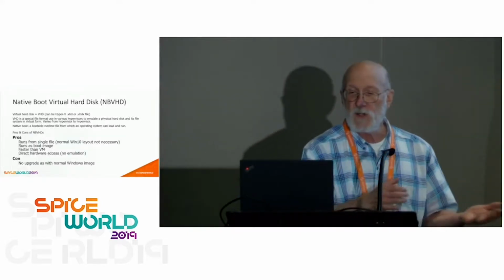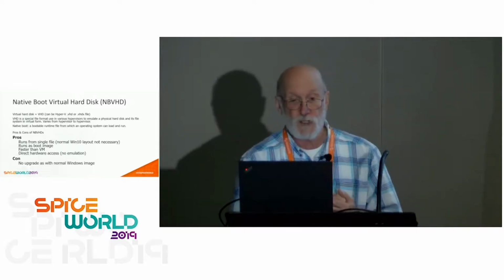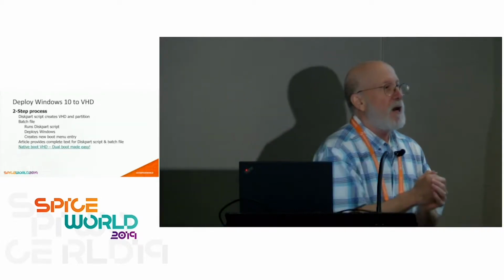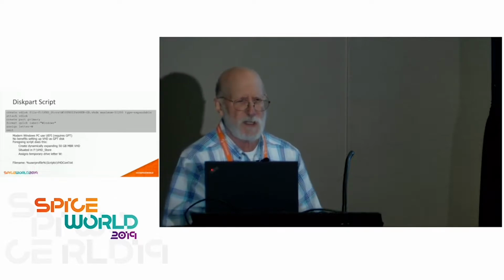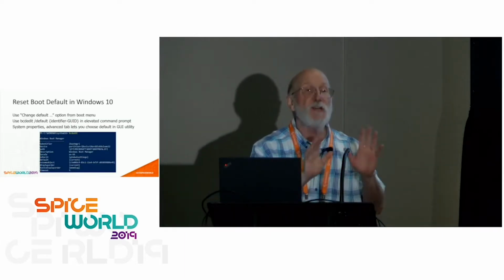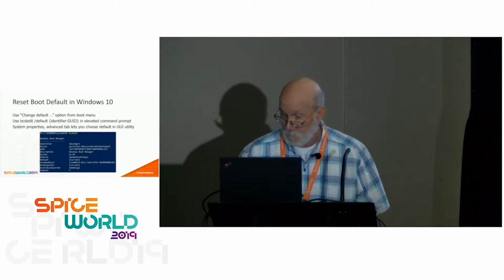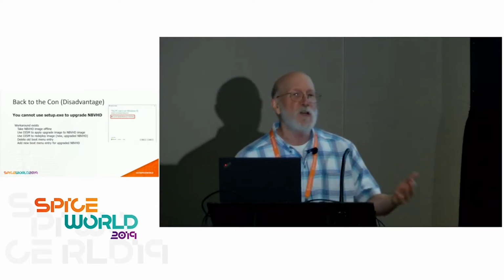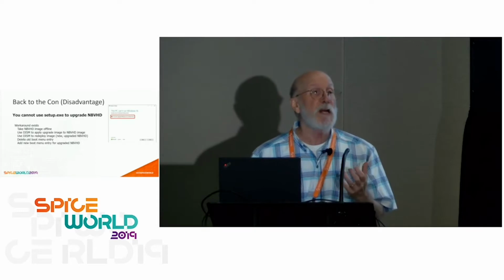Boot win10 to native virtual disk